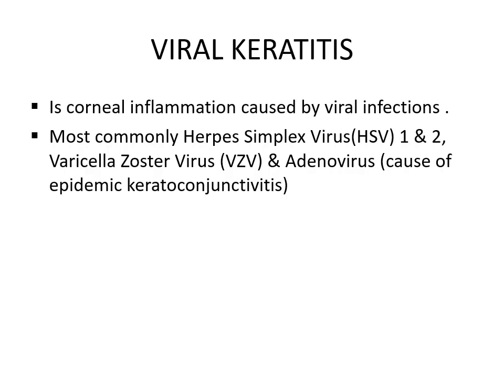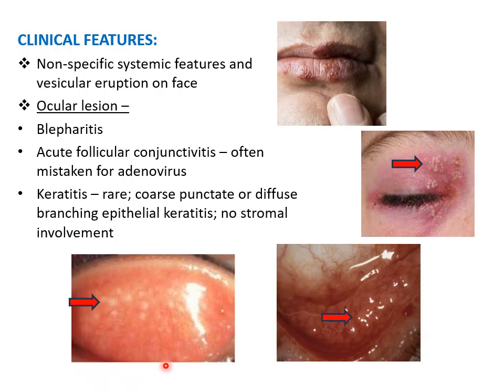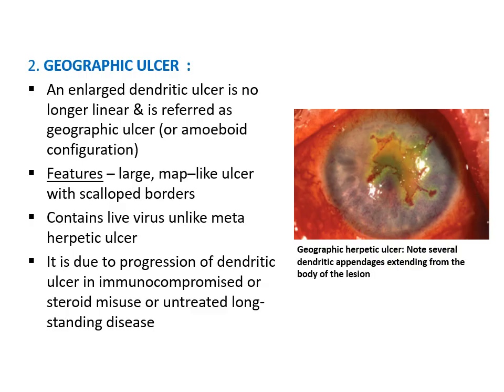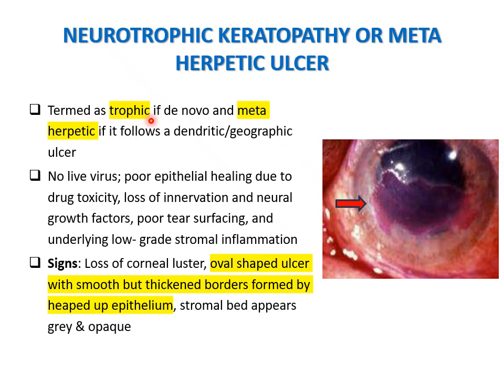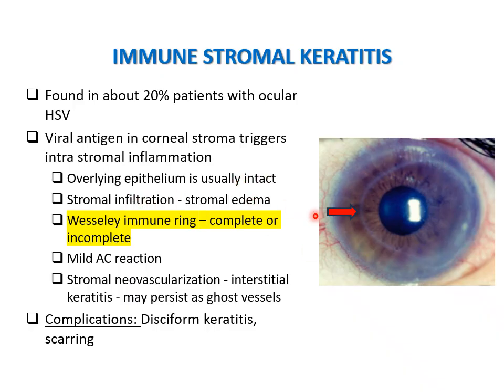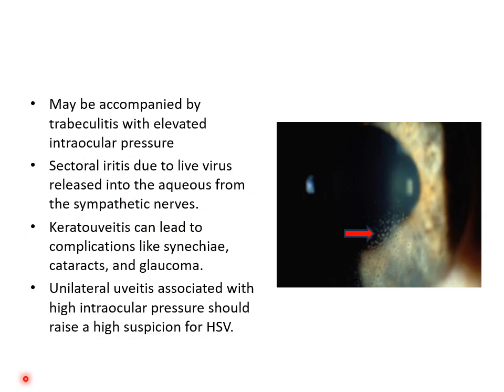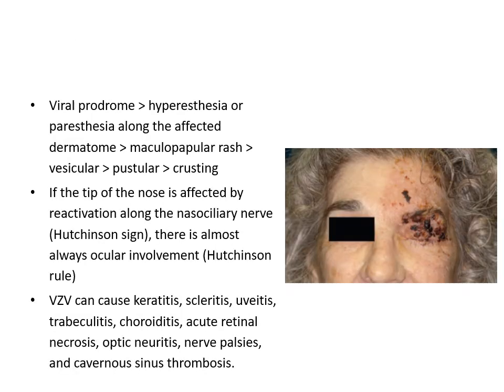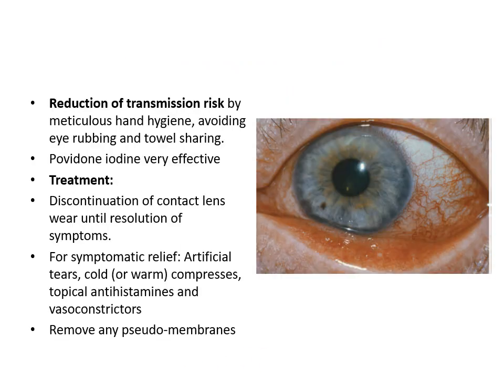Viral keratitis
Basic concepts of viral keratitis have been cleared in this lecture